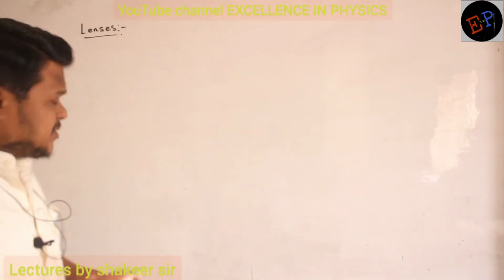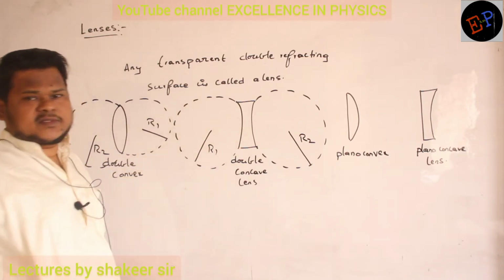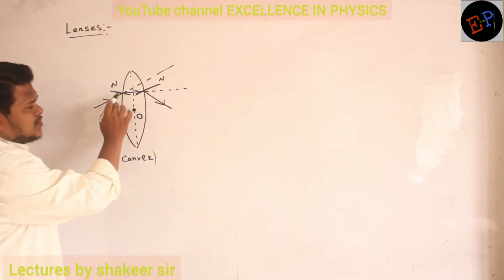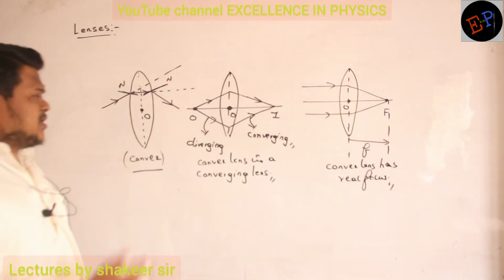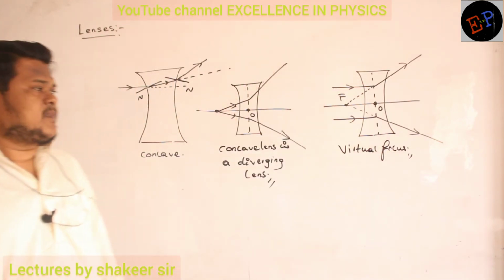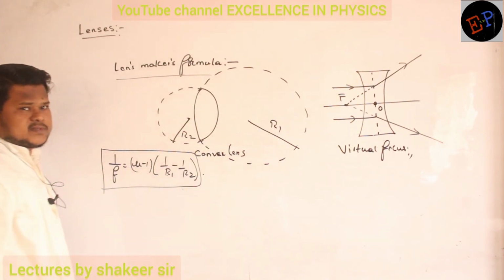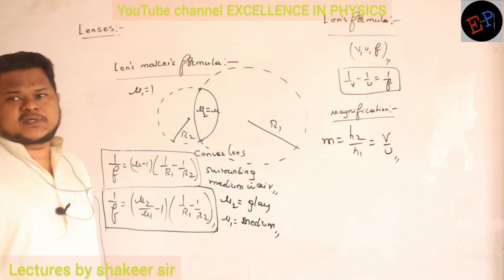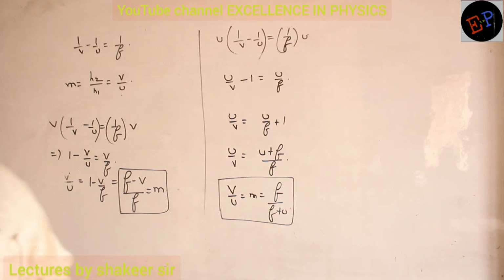LENS-LENS MAKERS FORMULA,LENS FORMULA,MAGNIFICATION--RAY OPTICS,NEET,IIT JEE,CLASS 12.